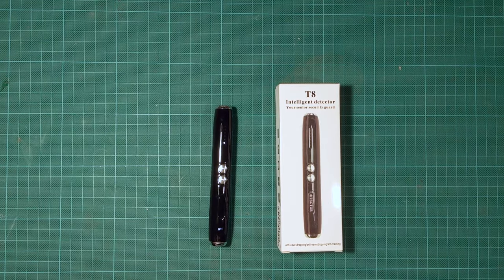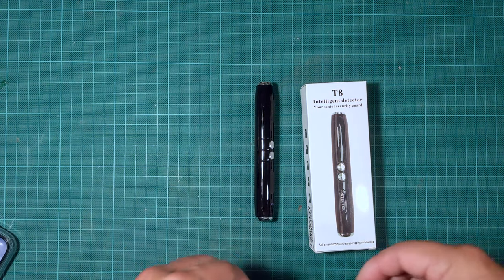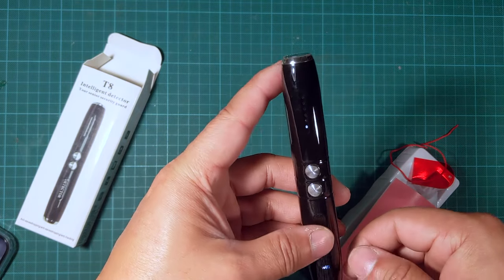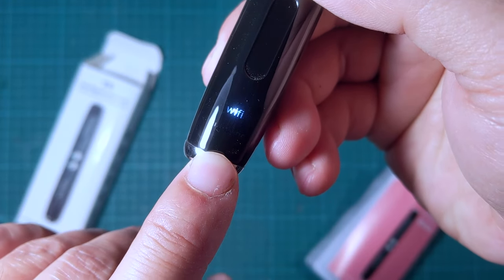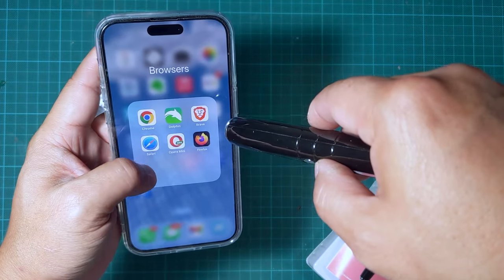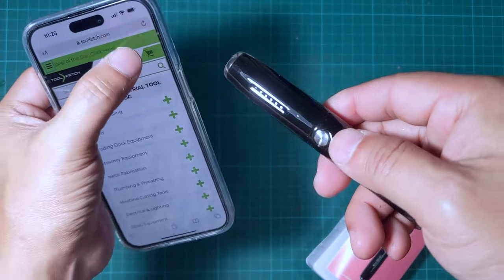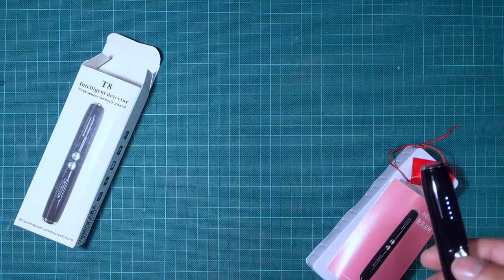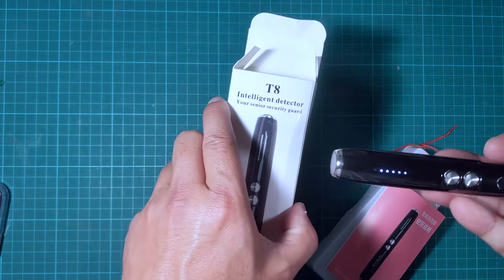HIDDEN CAMERA, BUG, WIRELESS DEVICE TRACKER BUG DETECTOR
Are you being tracked? How do you detect hidden bugs, hidden cameras, hidden wireless device in your house? I am reviewing a Hidden Camera Detectors, Anti Spy Detector for Wireless Audio Bug Camera, Portable Wireless Bug Detector with 3 Professional Modes, 5 Levels Sensitivity, Portable Pen Shape, for Travel Office Home.

Please use my link below to buy this Hidden Device detector: